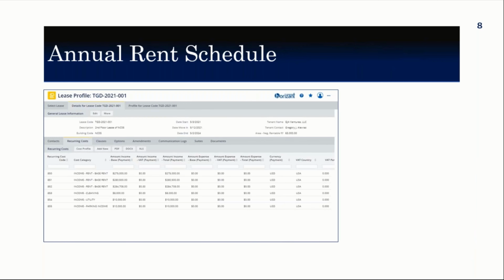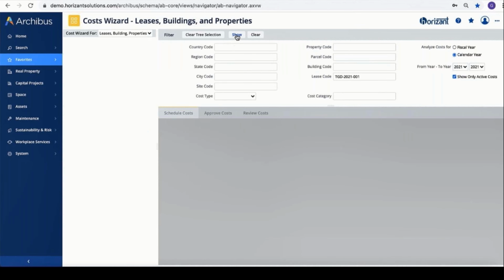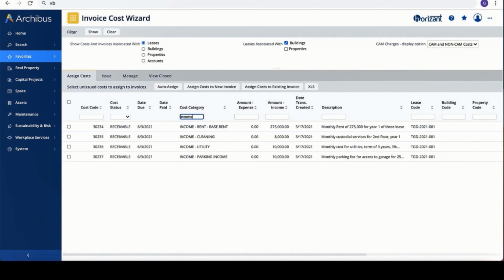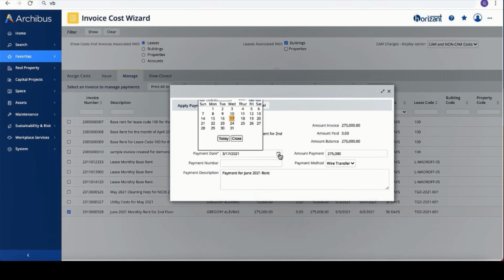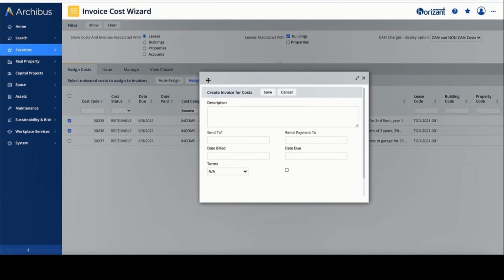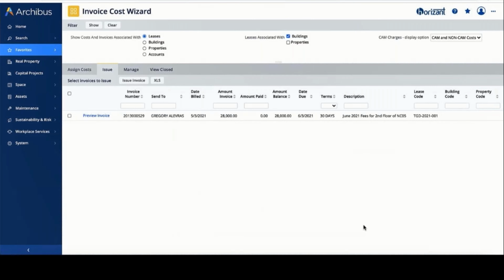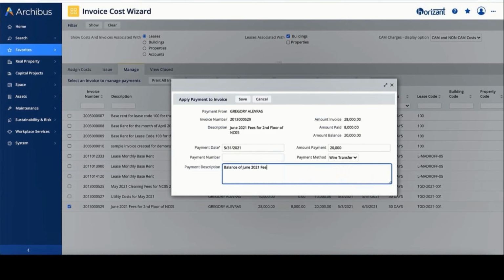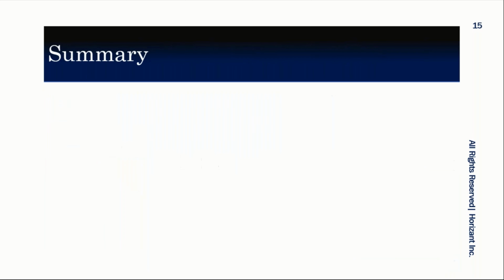'Ask Greg' Episode10 - Invoicing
You might be asking yourself, "why would I want to manage invoices in Archibus?"
We're glad you asked!

This episode of Ask Greg covers the following topics:

📨 Manage invoices & receivables
💳 Manage cost chargebacks
💻 Automate your transactions
👥 Verify background data for contacts

About Horizant: As a leading North American provider of Integrated Workplace Management Solutions (IWMS), Horizant blends sound business consulting with expert technology deployment. Horizant is proud to help clients align people, processes and technology within their enterprise business strategy. We offer a proven approach that combines best practices with industry-standard technologies, saving our clients time and money.